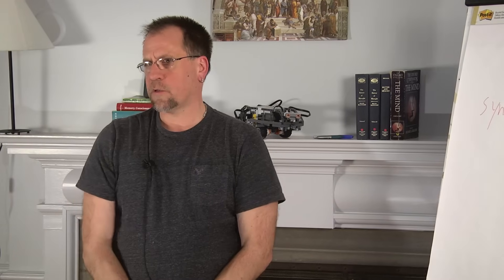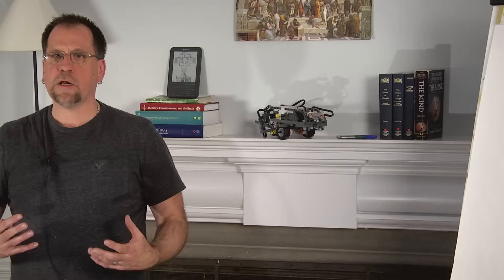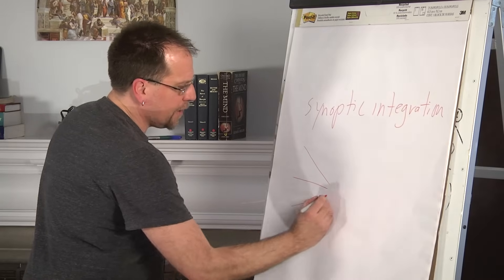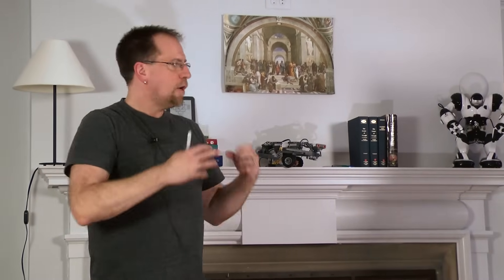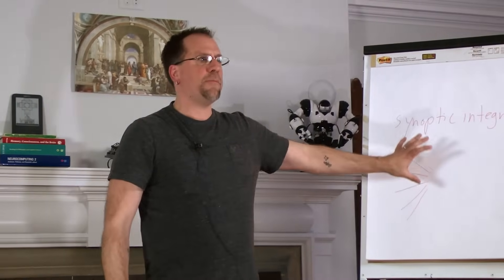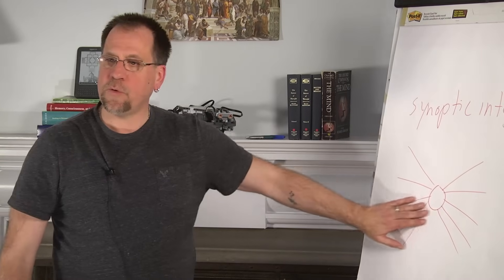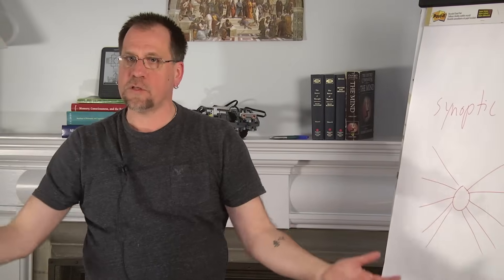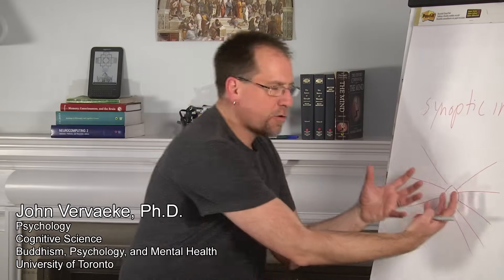John Vervaeke - What is Cognitive Science?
John explains what Cognitive Science is in this video. You can see why his short talk on why it's necessary

Please share so more people can benefit from his ideas!

Please like his facebook page to be updated about upcoming appearances and more video releases!

You can also sign up for his email newsletter at his